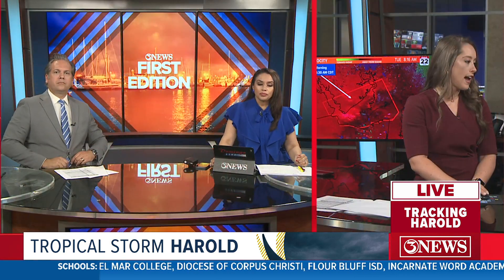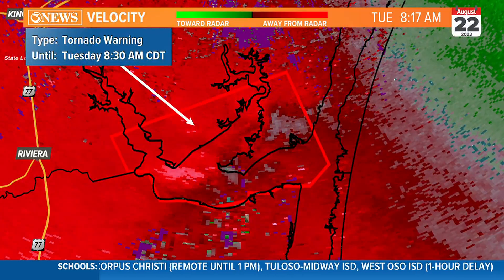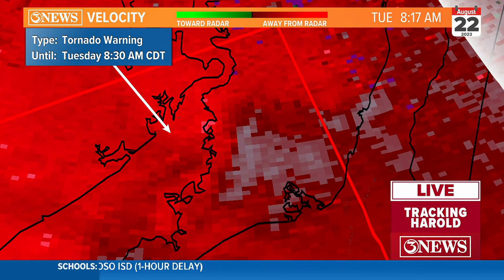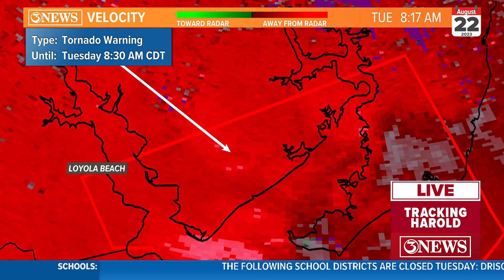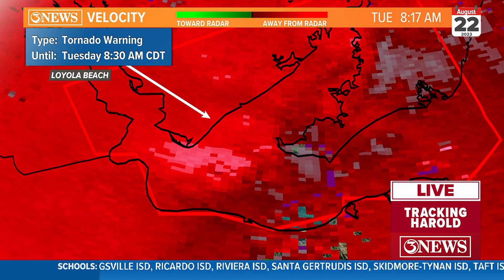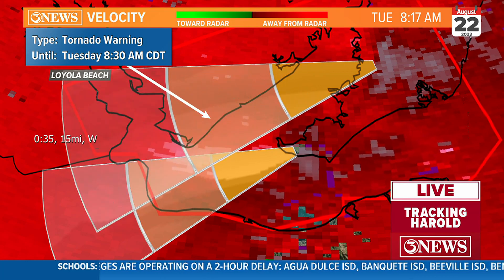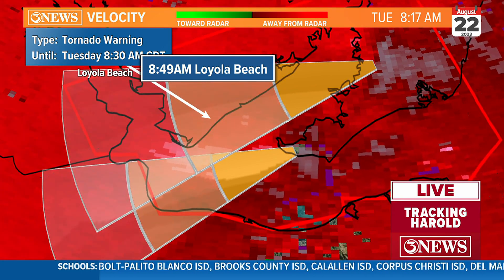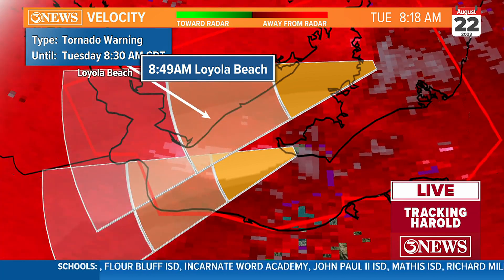Rotations around Loyola Beach are broadening out 8:16 a.m.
A tornado warning was issued for Baffin Bay.